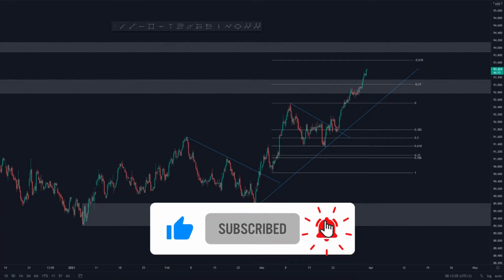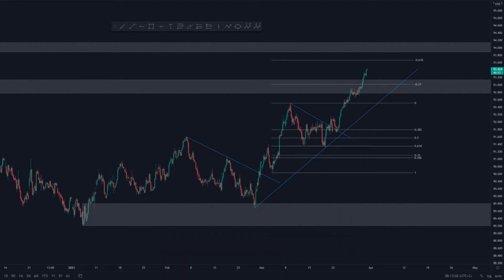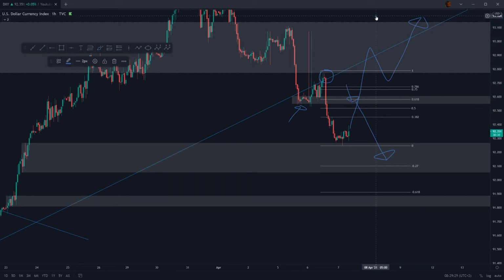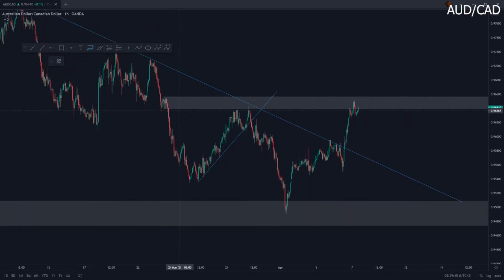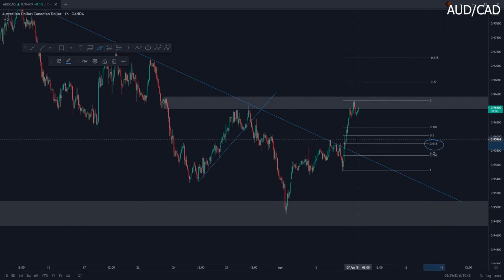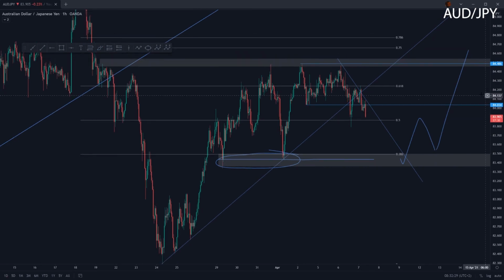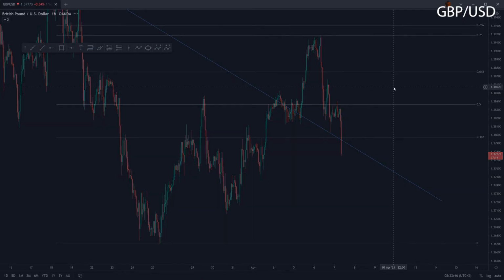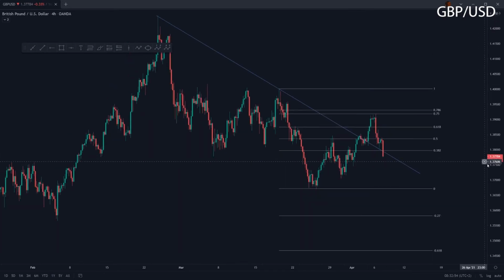Daily Forex Market Analysis - Volume 8.